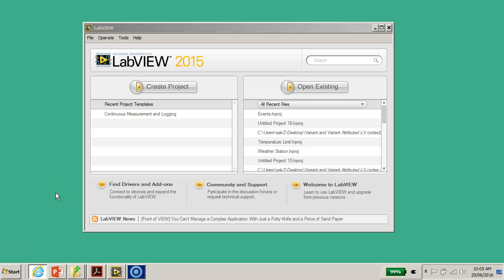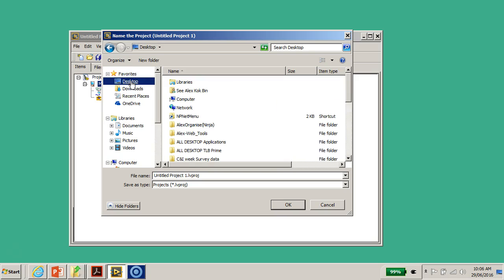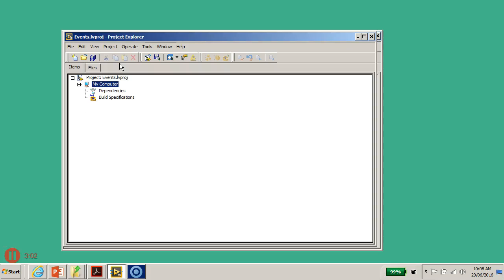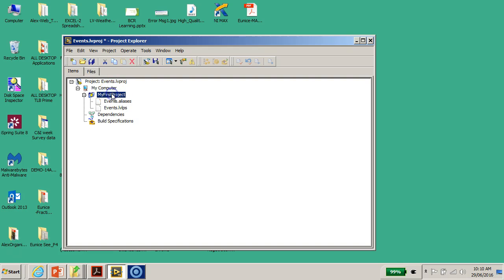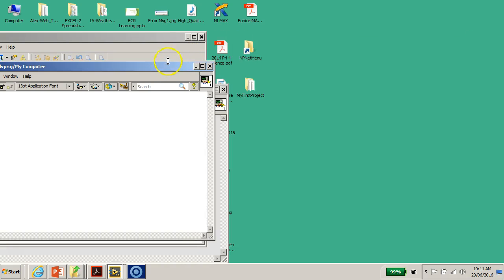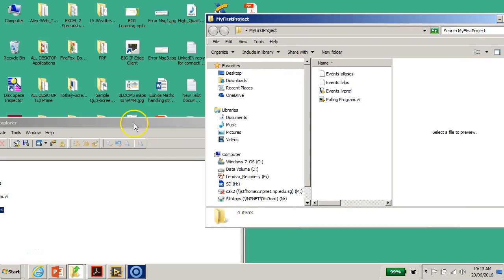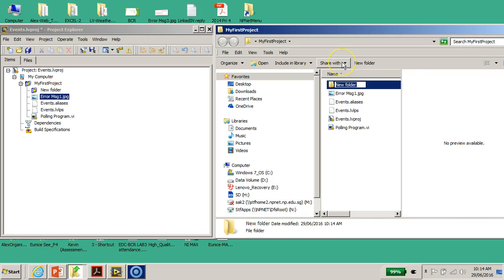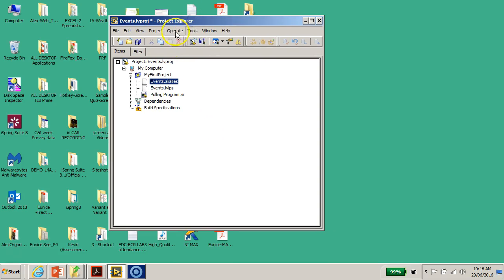RL3 Video1 LabVIEW Project Explorer